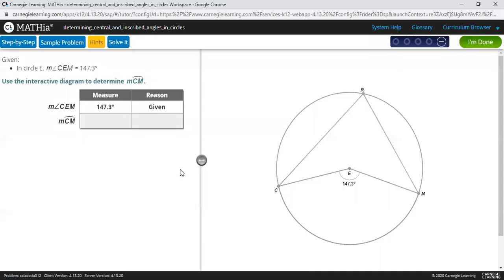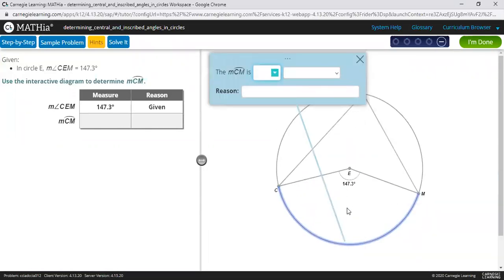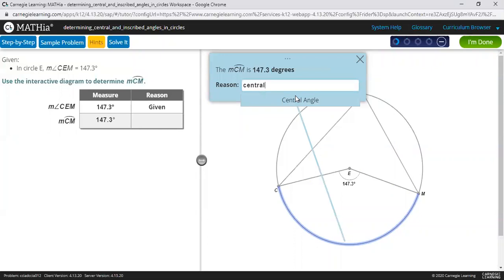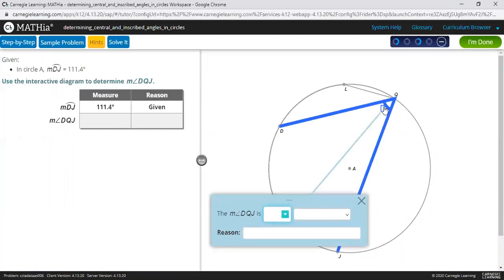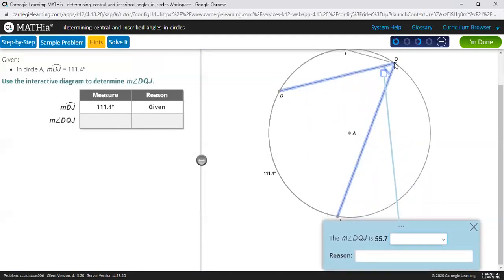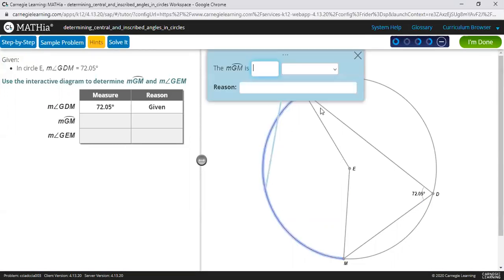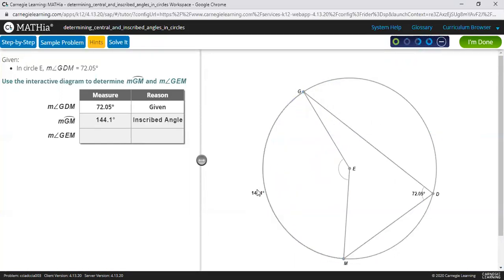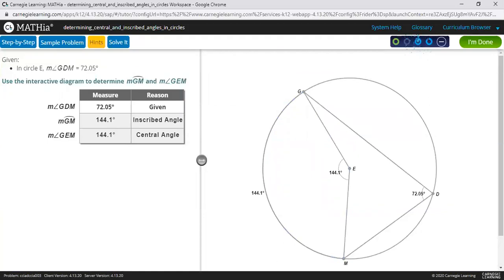Central & Inscribed Angles